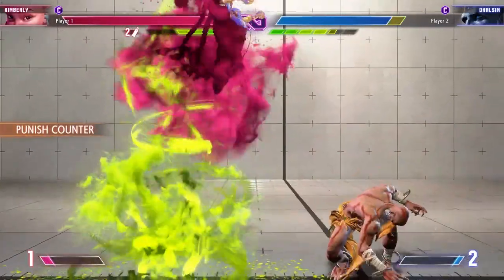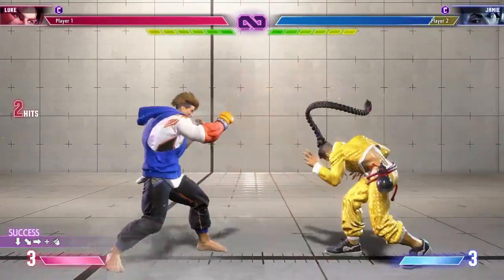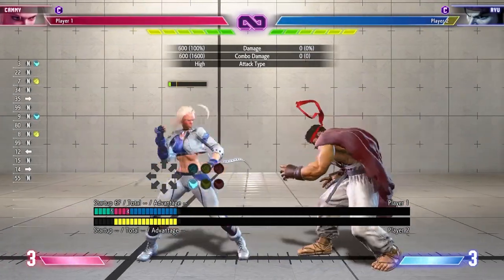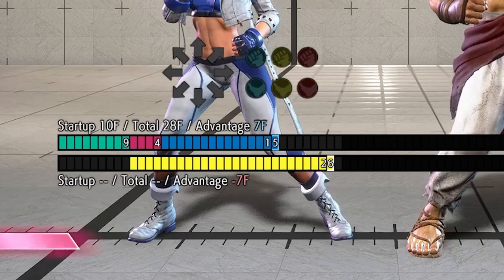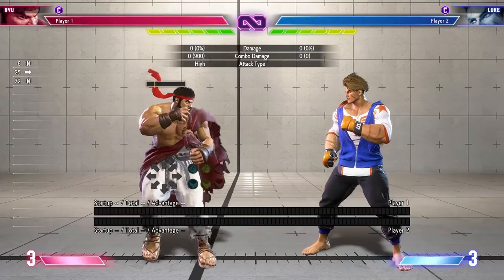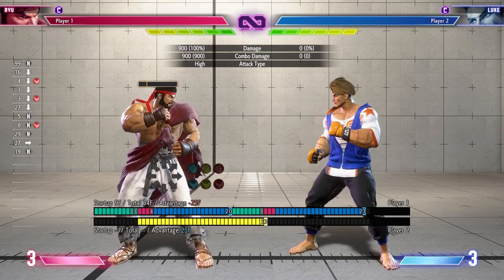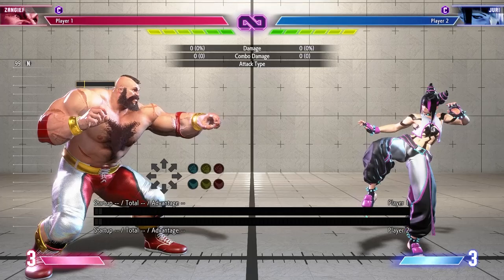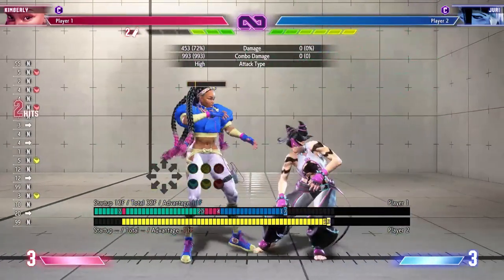In-Depth Explanation On How To Use The Frame Meter To Create Combos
USE THE FRAME METER TO HELP FIND COMBOS FOR YOUR CHARACTERS!

In the long awaited Part 2 of the Frame Meter Tutorial, James explains how the Frame Meter can be used to create combos! The Frame Meter provides so much information that crafting your own combos based on Frame Data is right at your fingertips now! Many of the combos seen in this video were even created on the spot by James just mostly using the Frame Meter! You can do it, too!

== TIME STAMPS ==
0:00:00 Intro
0:00:32 The Core Combo Components
0:01:00 LINKS
0:01:31 How To Find Links With The Frame Meter
0:03:38 Distance Pending
0:04:13 Drive Rush, Counter Hits, and Punish Counter
0:06:32 Links Outro
0:07:00 CANCELS (a.k.a. Buffers)
0:07:56 How To Find Cancel Combos With The Frame Meter
0:09:33 Forced Late Cancels Exception
0:12:29 The Frame Meter And Drive Rush Cancels
0:15:36 Forced Late Cancels On Drive Rush Cancels
0:16:54 Outro
0:17:32 Socials! Like And Subscribe! Please Comment!

== SOCIALS ==
Please follow James Chen on these other platforms, especially on Twitch as James is an expert at teaching and helping beginners learn fighting games live on stream.